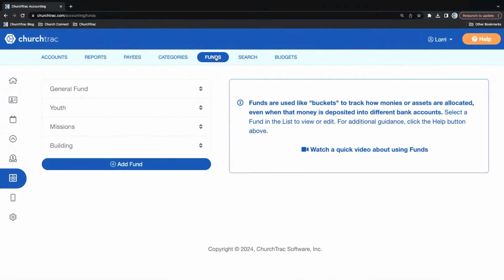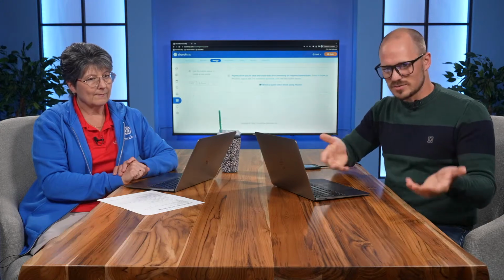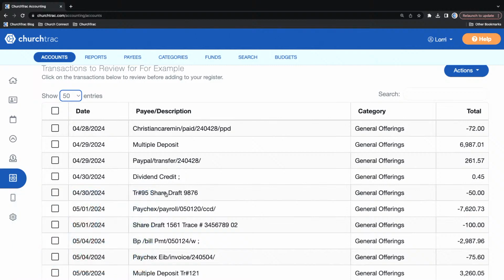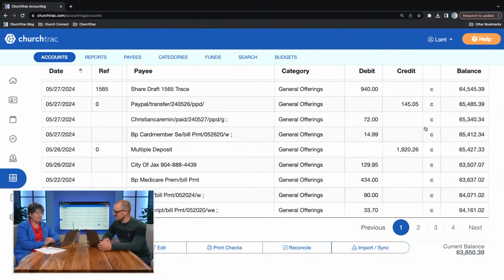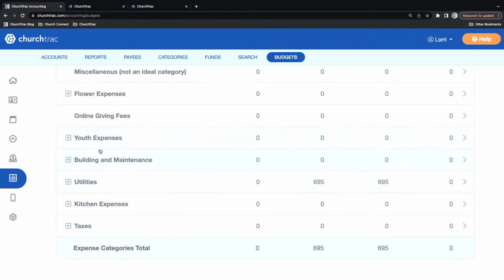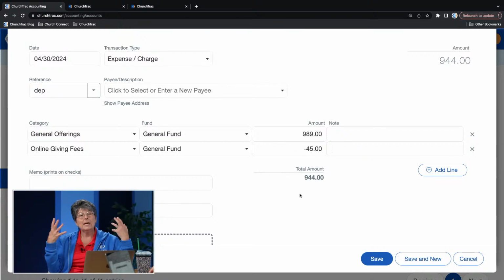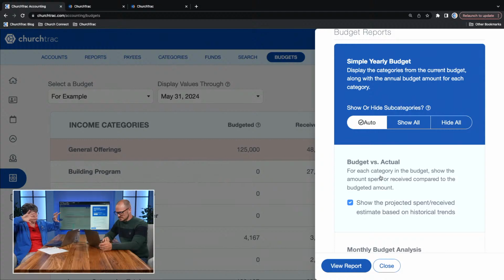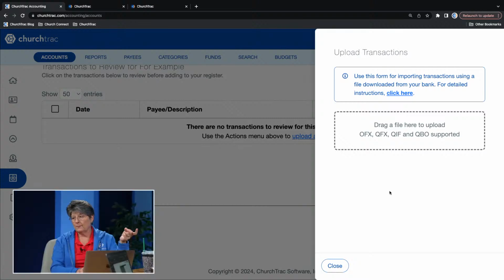ChurchTrac MasterClass Livestream - 5/29/2024: Accounting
We cover the most advanced features of ChurchTrac's Accounting Screen

ChurchTrac is an all-in-one church management software for managing your church and communicating with your people.